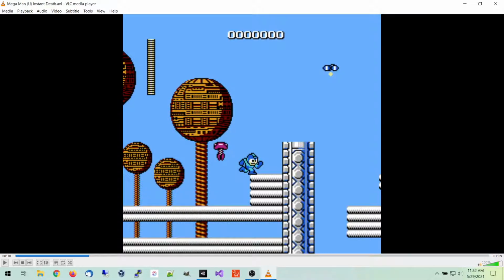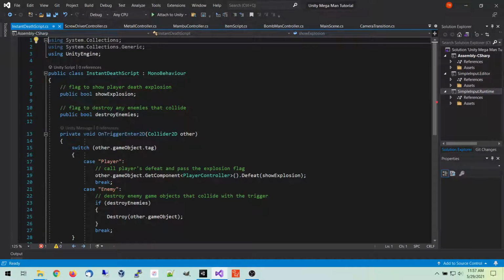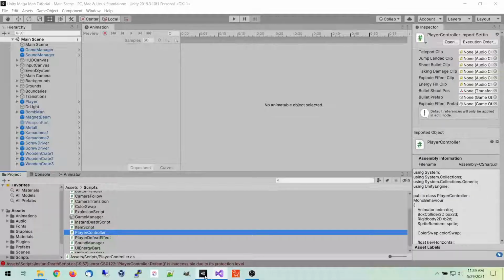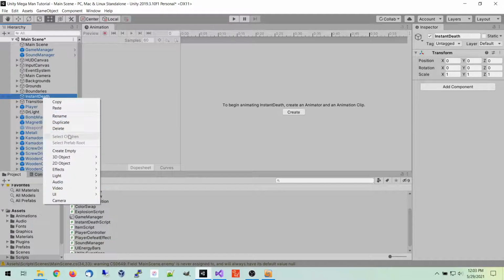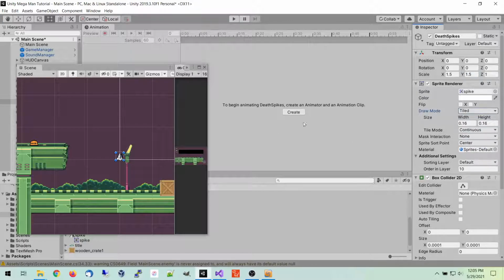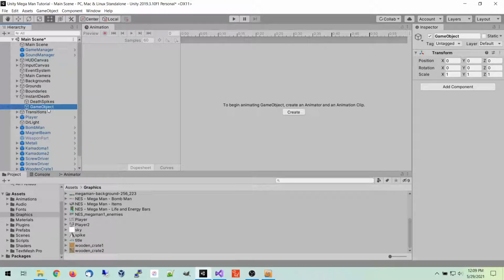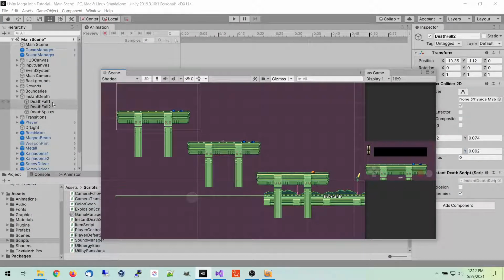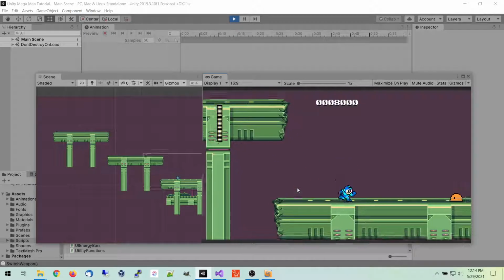Unity Mega Man Tutorial - 26 Instant Death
This video is about adding instant death to our game. In Mega Man if you happen to have the misfortune of landing on spikes or falling into voids then it means certain death. The difference is when you fall into a void you won't see his explosion animation like you would for when he lands on some very sharp spikes (ouch!). Also, we'll add in the ability to destroy any enemies that happen to go into the abyss so they don't fall endlessly.